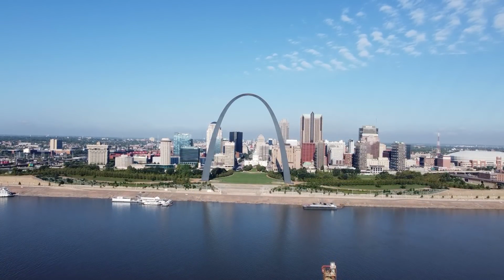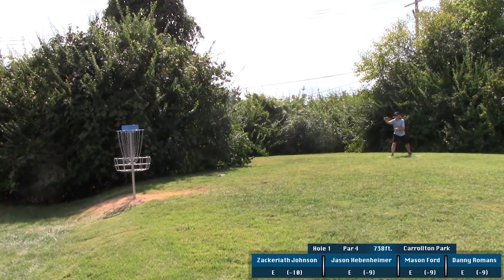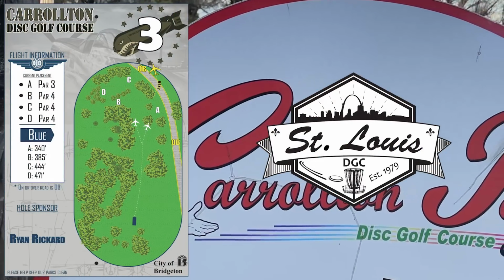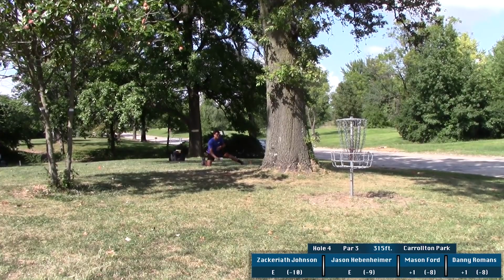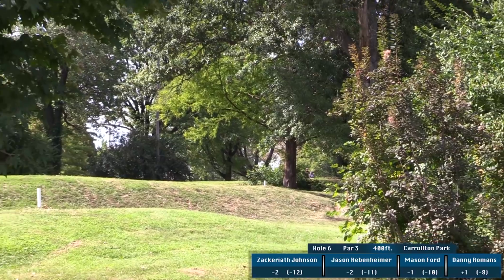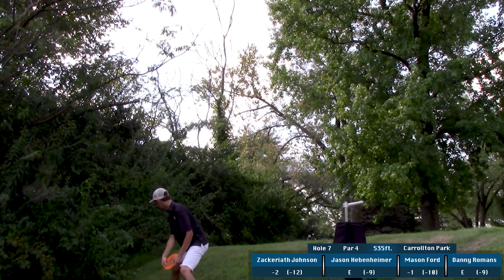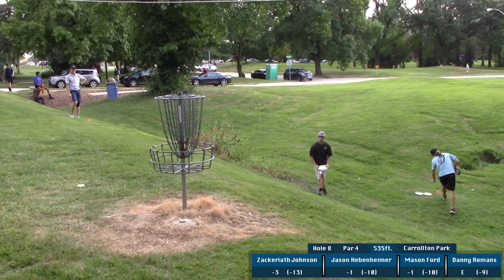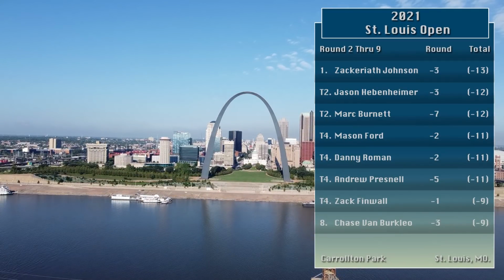2021 St. Louis Open | MPO Rd 2 F9 | Ford, Johnson, Hebenheimer, Roman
2021 St. Louis Open | MPO Lead Card Rd 2 Front 9
Presented by St. Louis Disc Golf Club
Carrollton Park
Bridgeton, Mo.

Players:
Mason Ford
Zackeriath Johnson
Jason Hebenheimer
Danny Roman

Commentary Team:
Alan Hooper
Taylor Thomas